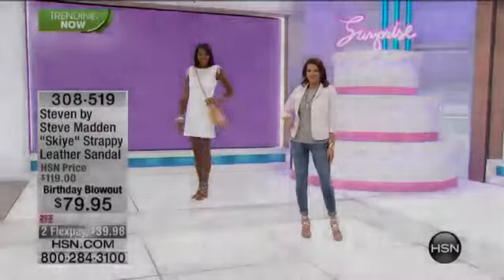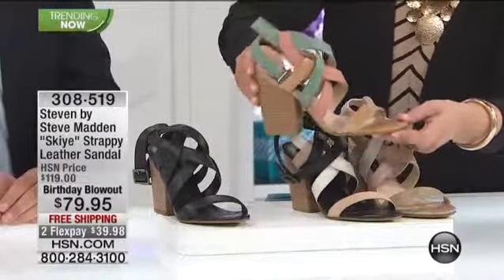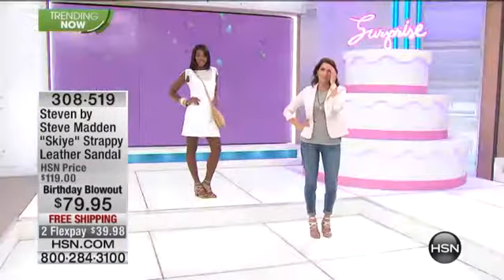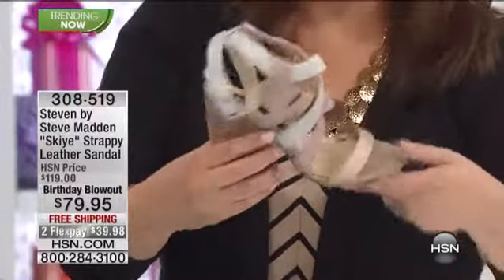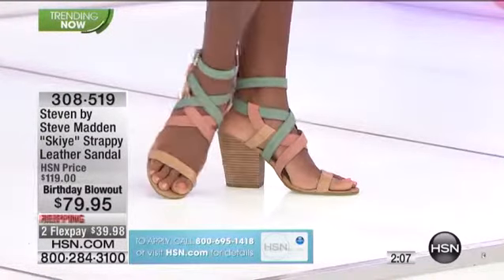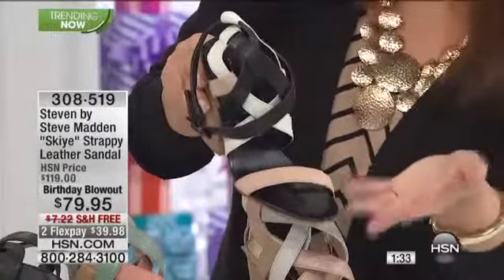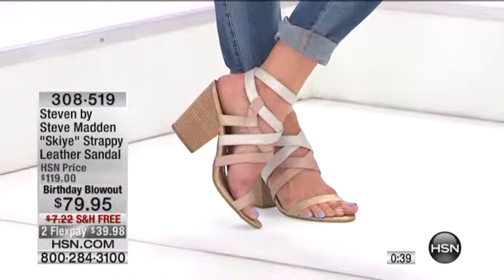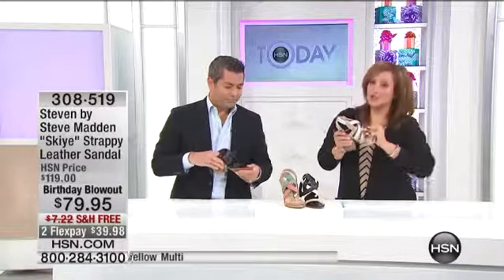Steven by Steve Madden "Skiye" Strappy Leather Sandal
The right shoes pull an outfit together. They can make a hohum dress look hot and give your confidence a boost. If you're looking for...